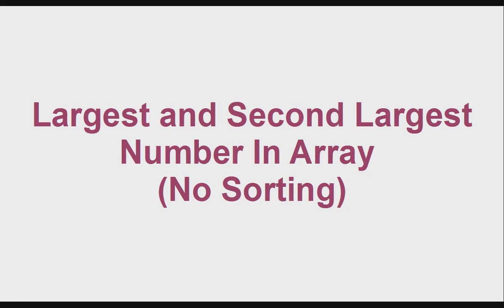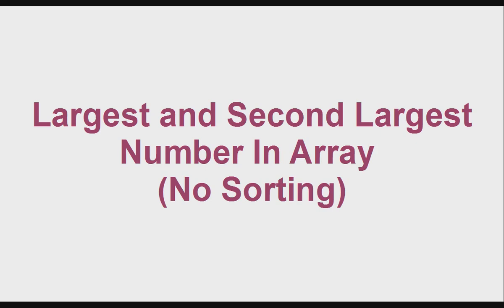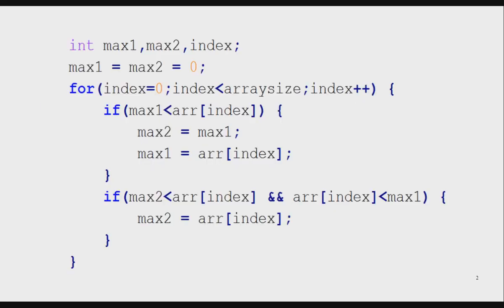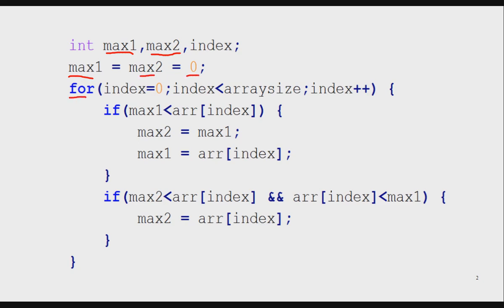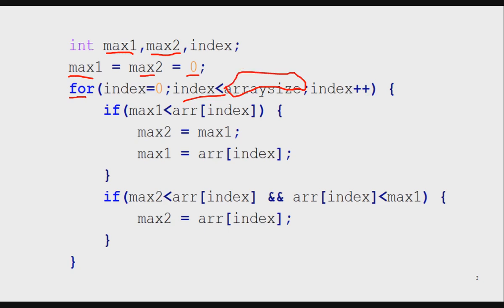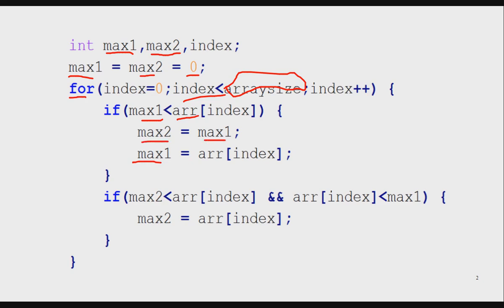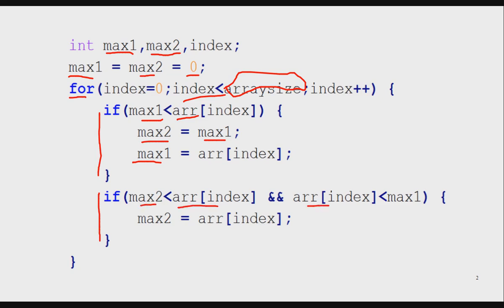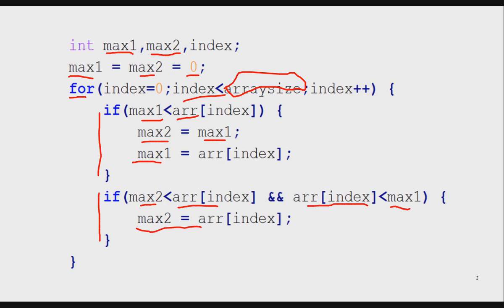How To Find Largest And Second Largest Element Without Sorting Array Logic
How To Find Largest And Second Largest Element Without Sorting Array Logic. logic can be applied to many programming languages like  C,C++, Java